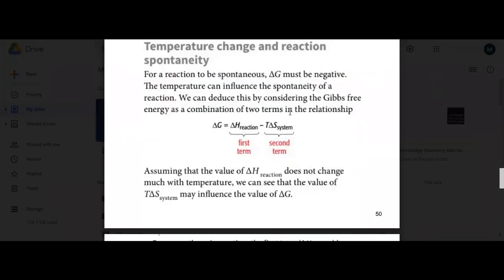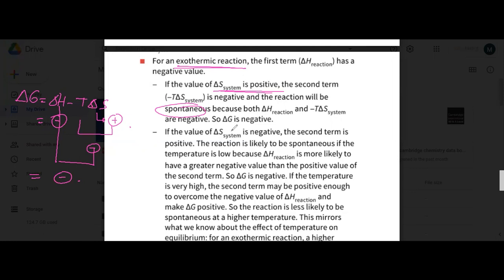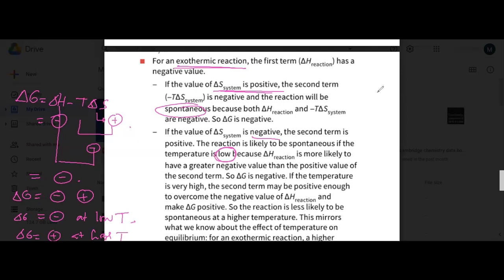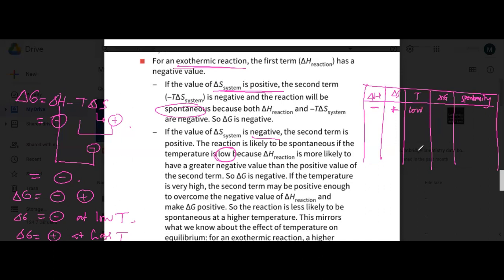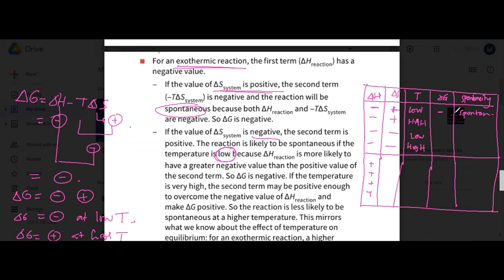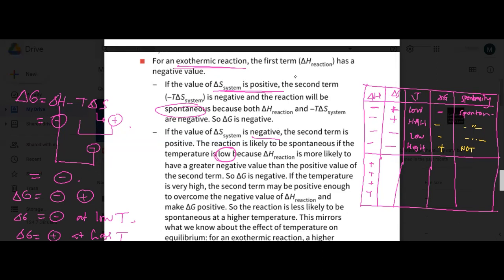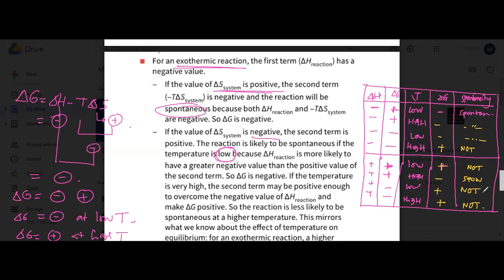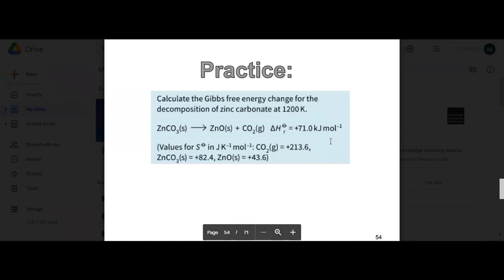A Level Chemistry: Gibbs Free Energy part 2